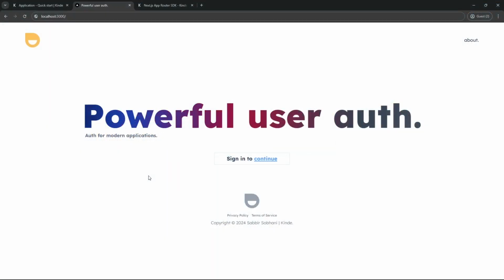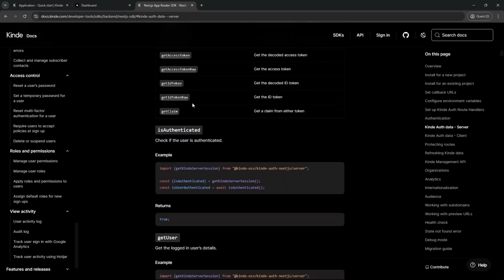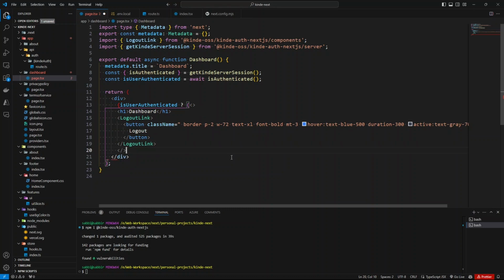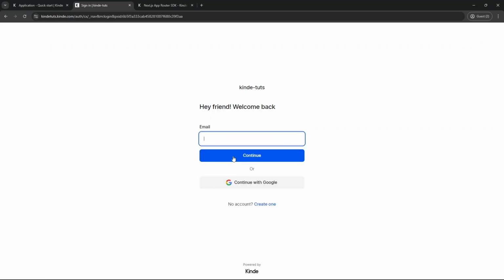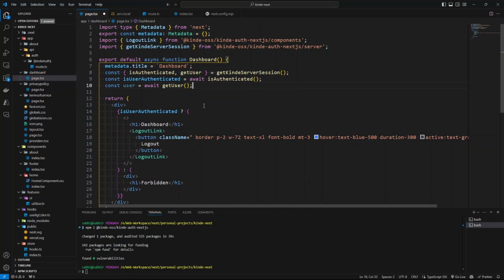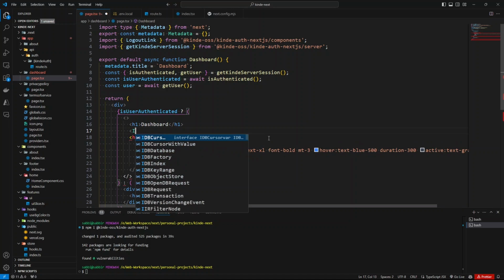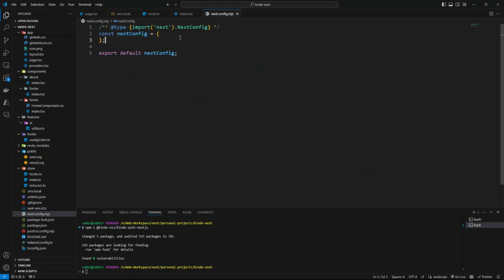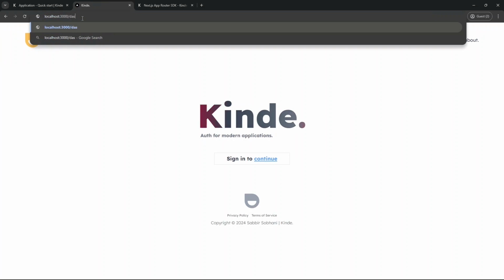Kinde Auth Tutorial #2 - Implement In Component Route Protection in Next.js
Welcome to the second video in my Kinde Auth Tutorial series! 🔐 In this video, I’ll show you how to implement in-component route protection within your Next.js application using Kinde. Learn how to secure specific parts of your app by controlling access at the component level.

What You’ll Learn:

- Setting up in-component route protection
- Conditional rendering based on user authentication status
- Best practices for securing your Next.js app

Chapters:

00:00 Understanding Route Protection
00:51 Implementing In-Component Protection with Kinde
03:45 Kinde Auth Data
08:09 Ending